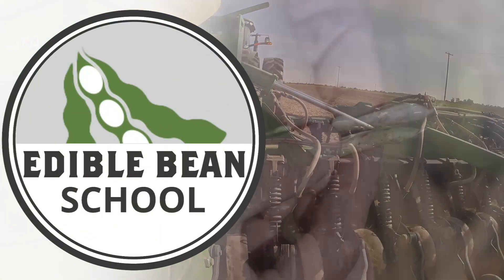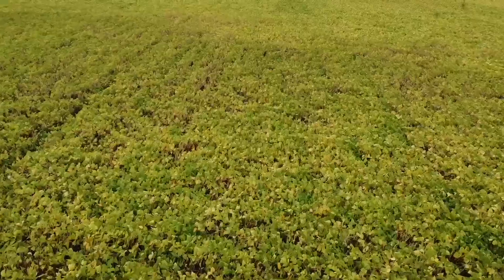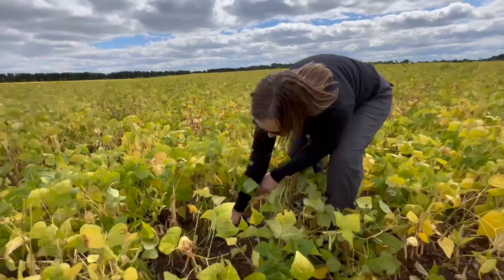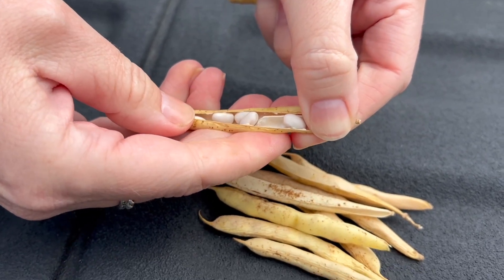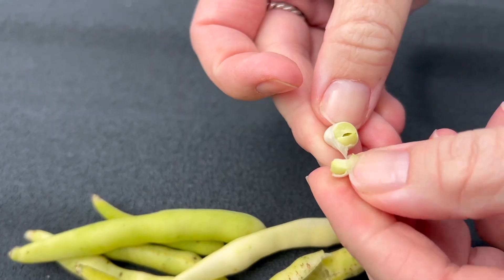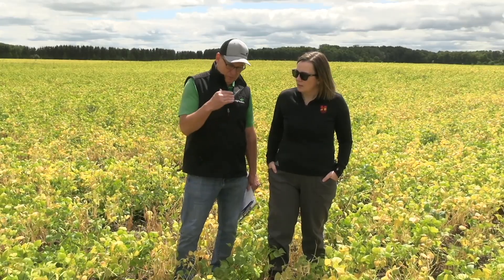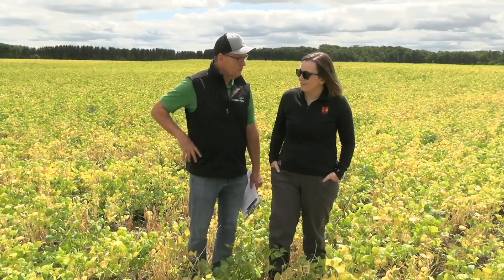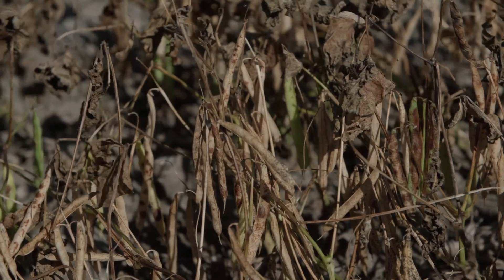Edible Bean School: Timing desiccation at harvest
Edible bean harvest is underway in Ontario and Hensall Co-op field marketer Meghan Scott has been getting calls from growers seeking advice on best practices for desiccating crops before harvest.

On this episode of the Edible Bean School, Scott shares tips on desiccation timing, product choice, water volume and the importance of maintaining a pre-harvest interval.

When it comes to timing a herbicide application, Scott says growers should not spray a field until at least 90 per cent of the pods have changed colour. She recommends growers look and feel for a papery texture on the pods and open the pods to inspect the beans. "Make sure they are no longer green. Spraying too early will not create a better harvest situation; the beans will just stop maturing."

Time of day is also important for optimum performance, says Scott. She recommends spraying in the heat of the day: "The warmer, the better. The sunnier, the better."

Scott also recommends growers pay close attention to water volume. "Contact sprays can only impact what they touch. That means water volume is critical and should be 20 to 25 gallons, minimum."

Growers must also maintain a pre-harvest interval, requiring them to wait a minimum of two days after spraying before harvesting. The process will vary depending on weather, weed density and leaf drop.